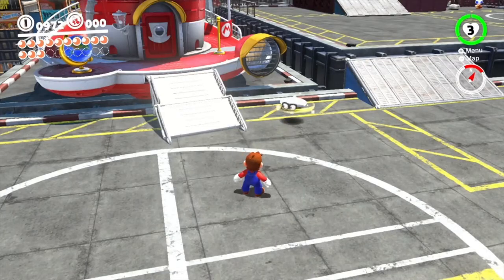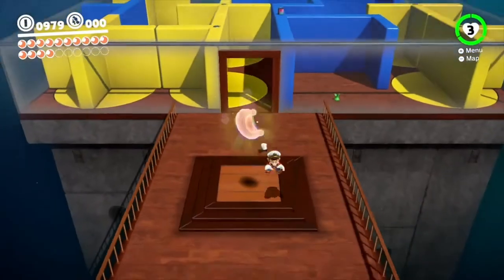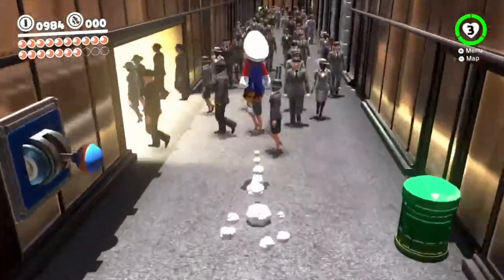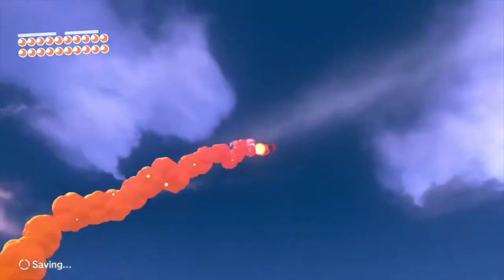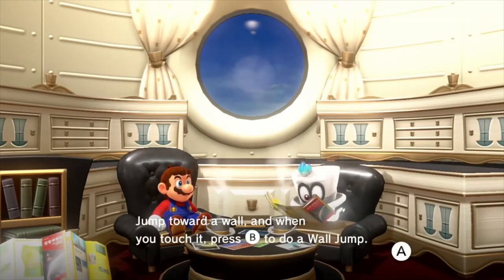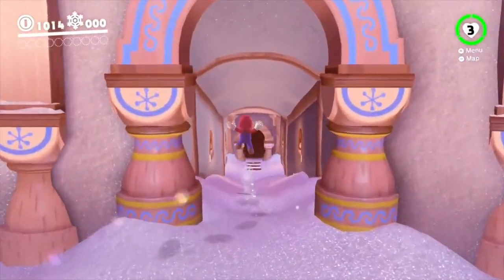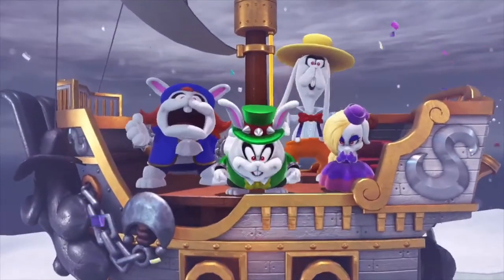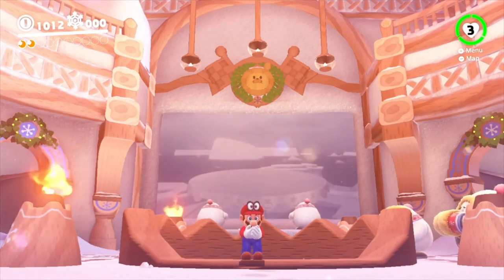Most Adorable Creature | Super Mario Odyssey Part 11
Welcome back to another supermarioodyssey video! In today's mario video, we finish off newdonkcity and head to the snow kingdom!

I hope you guys enjoy the video! I'll try to get back in to uploading more often.

Also, I didn't mention this in the video, but thank you all so much for 2900 subscribers. I'll do a q&a at 3000!